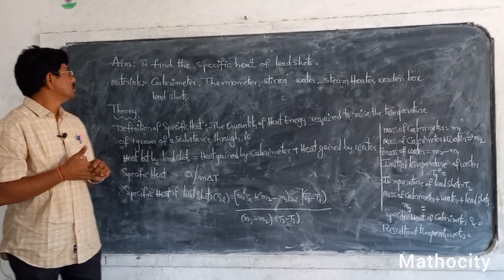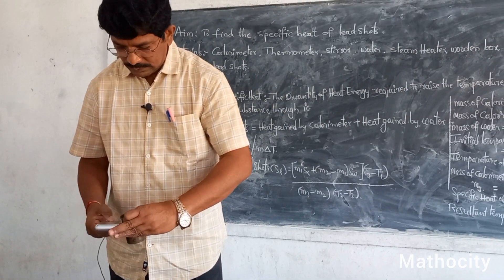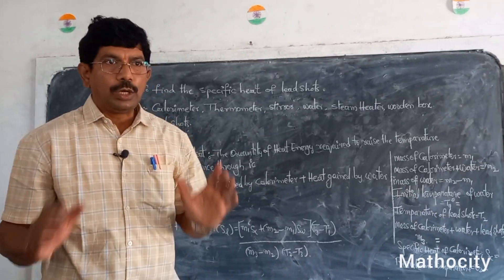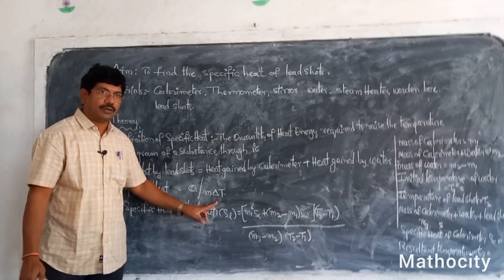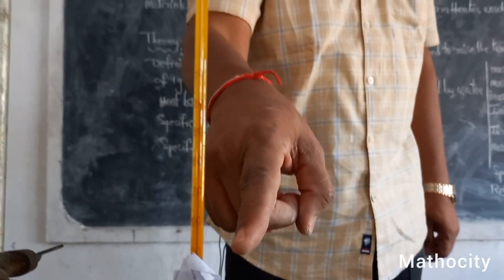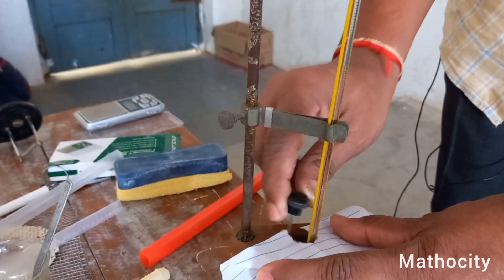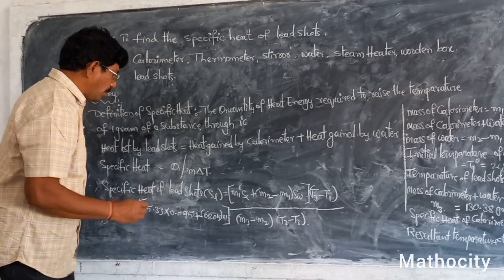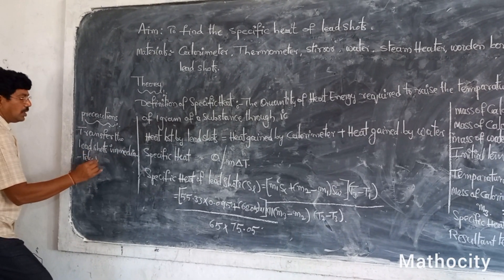Specific Heat Of Lead Shots.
Lab Activity to Find Specific Heat Of Solids.

Class: IX and Xth

Medium : English